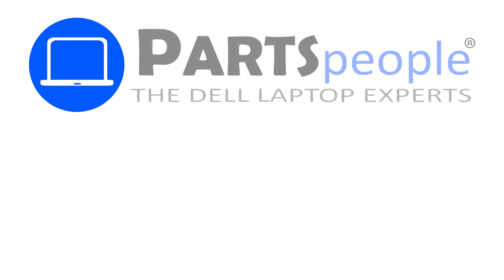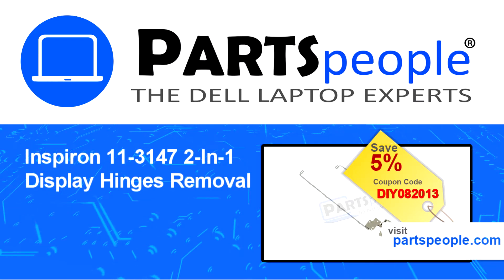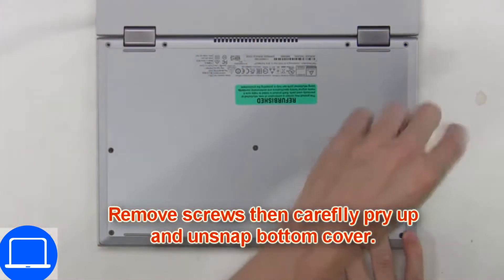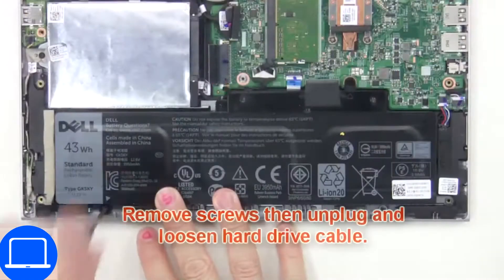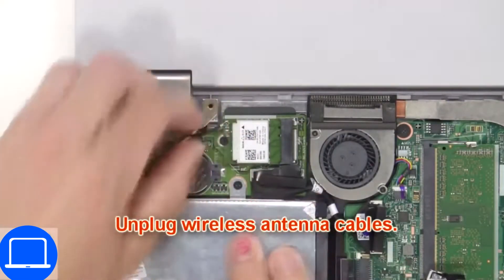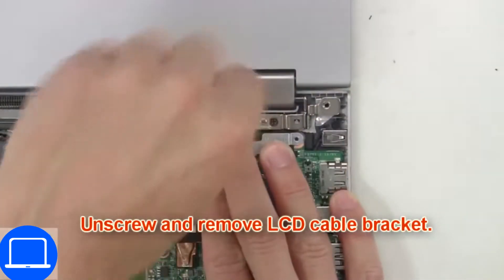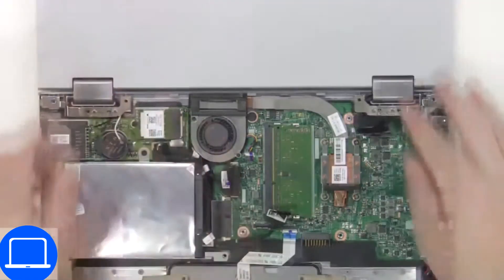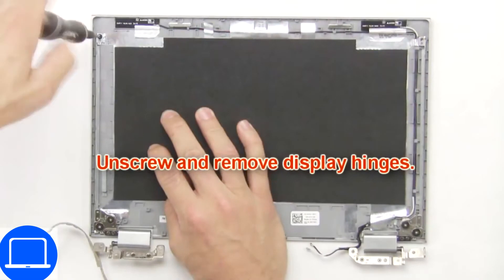Dell Inspiron 11-3147 2-In-1 (P20T001) Display Hinges How-To Video Tutorial